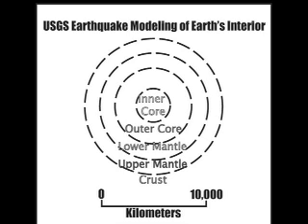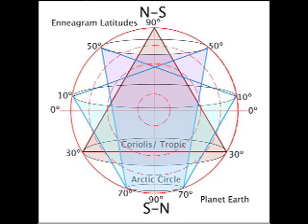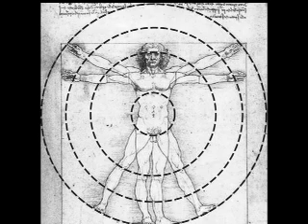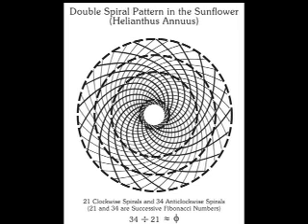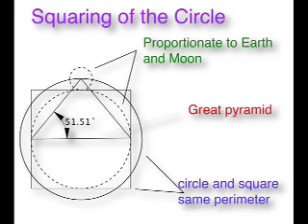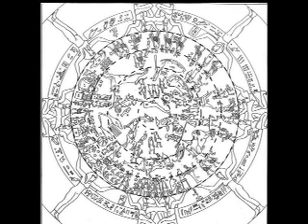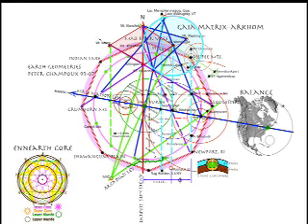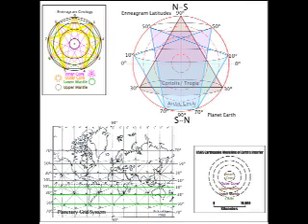Earth Rings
Earth Rings are a 2D cross section of earth sphere at the equator. This ringed geometry is a form found in myth, architecture, and biology. These rings are found in earth energy vortexes like projections from the deep planet to the surface film of our biosphere.